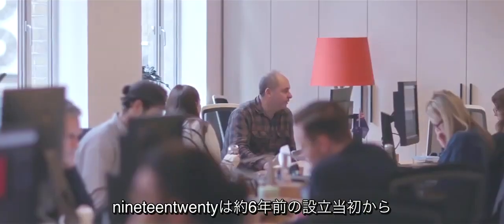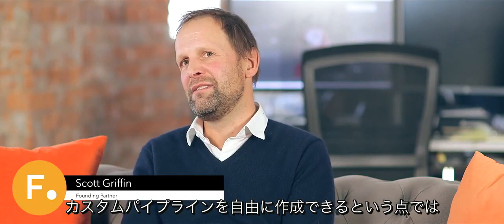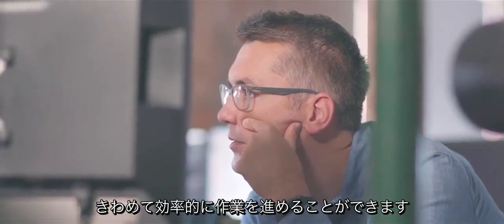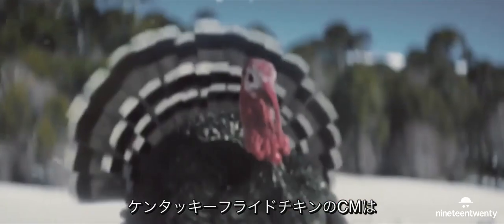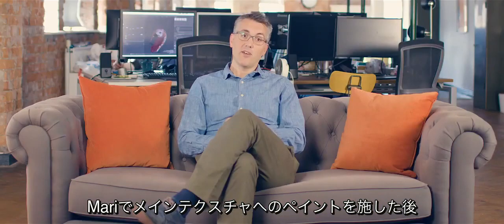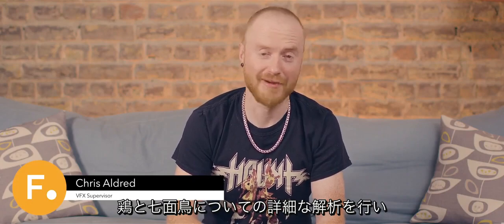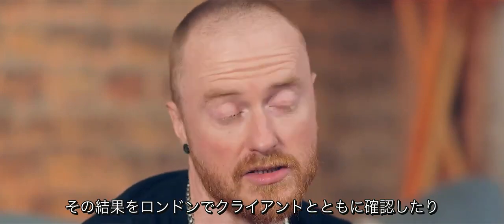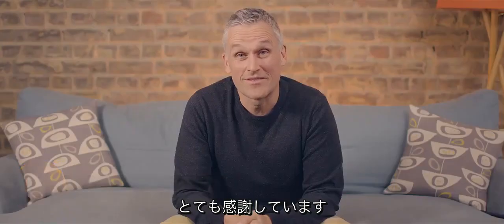NUKE STUDIO活用事例：VFXスタジオ nineteentwentyにおける KFC CM “Crossroads”の制作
KFCのCM制作パイプラインにおけるNuke Studioの活用について、VFX ポストプロダクションnineteentwentyの制作チームに話を伺いました。

NukeXのフル機能に編集タイムラインを搭載したNuke Studioは、おなじみのコンポジットノードグラフでショットの前後関係を確認しながら作業が行え、より高度な制御が可能になります。